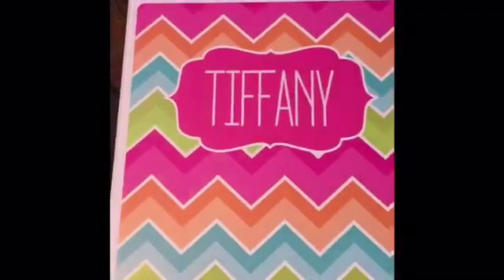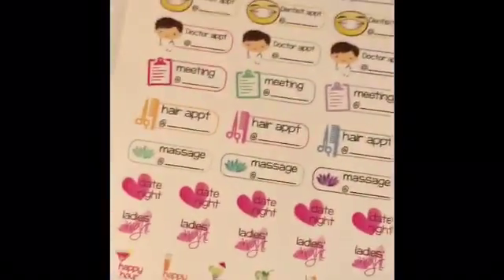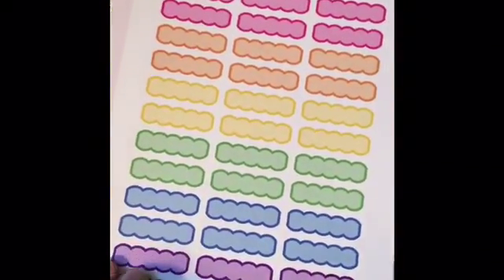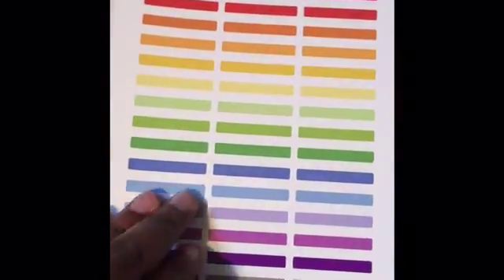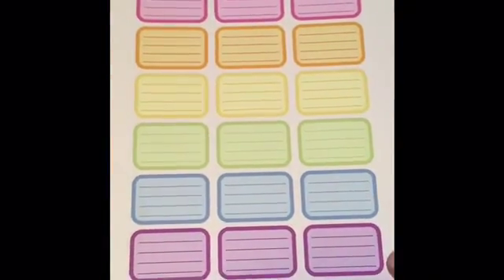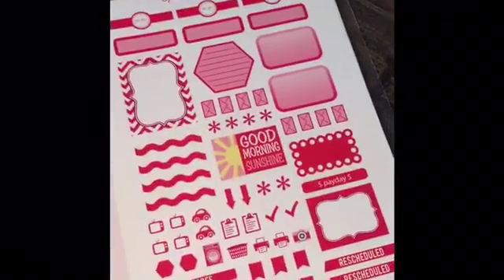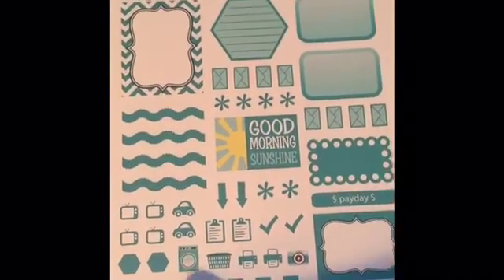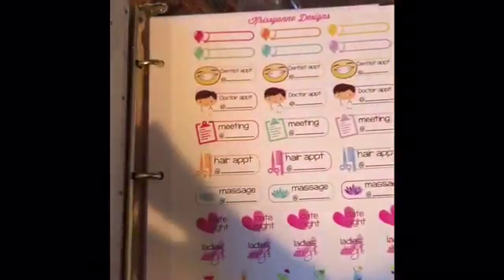My 1st KAD Binder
A look inside my 1st KrissyAnne Designs Travel Sticker Binder